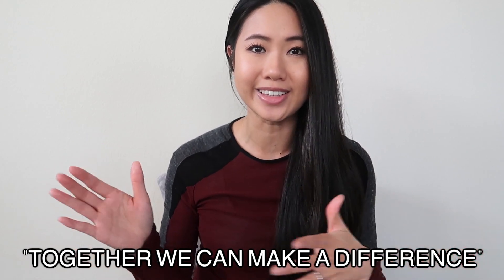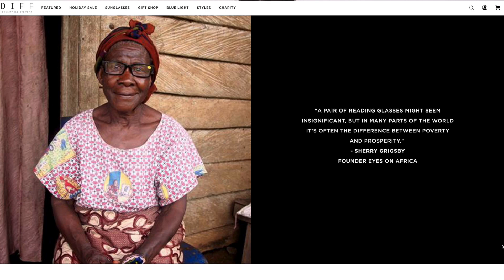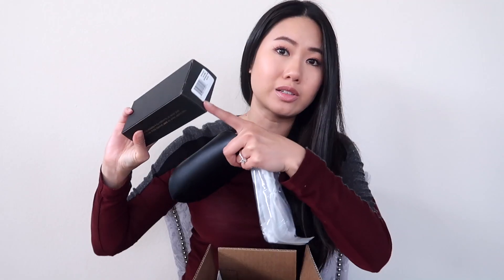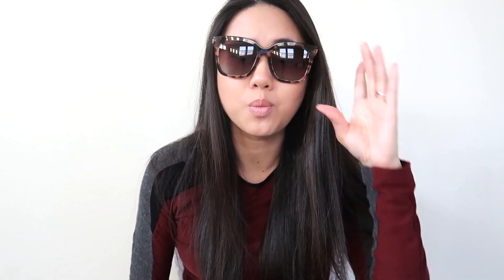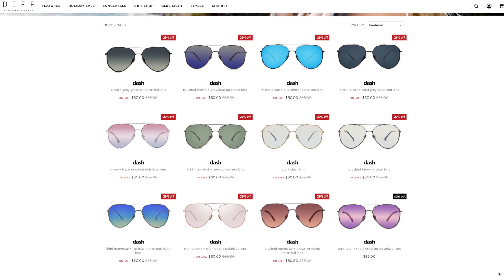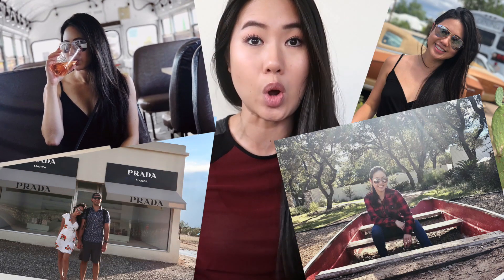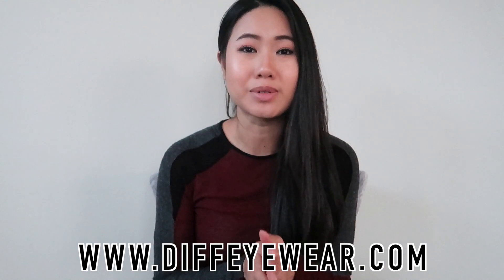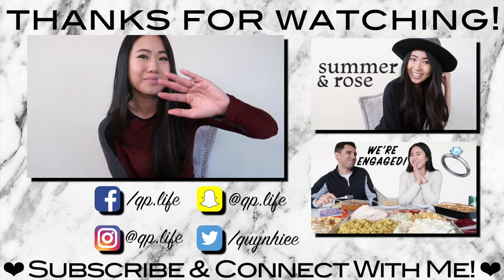These Sunglasses Give Back! | DIFF Charitable Eyewear | Sunglass Haul, Review, and unboxing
High quality, affordable sunglasses that give back! Review of Diff Charitable Eyewear

Hey guys! I hope you are doing well!

I am so grateful for this opportunity to partner with DIFF EYEWEAR to unbox and review this super adorable sunglass haul!

DIFF Eyewear is a charitable company that gives back in so many ways. They are most known for their Buy One, Give One program, in which, for every pair of sunglasses they sell, they give a pair of reading glasses to someone in need!

Their Direct to Consumer marketing plan also enables them to offer high-quality glasses that are comparable to luxury brands at a much more affordable price!

I hope you enjoyed this DIFF Charitable Eyewear sunglasses haul, unboxing, & review!

Quynh Pham

FTC: I have partnered with DIFF Eyewear for this video. They sent me these items in exchange for an honest review. All opinions are my own. I did not receive any money for this video and will not profit from any sales as a result of this video. 😊